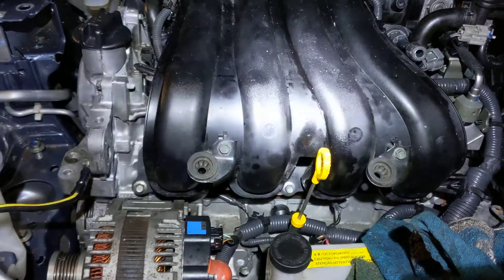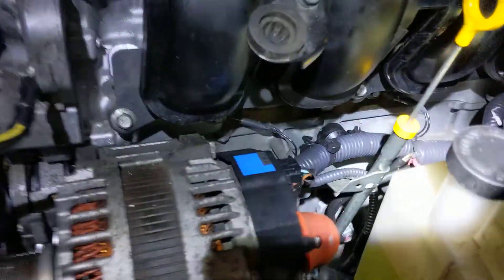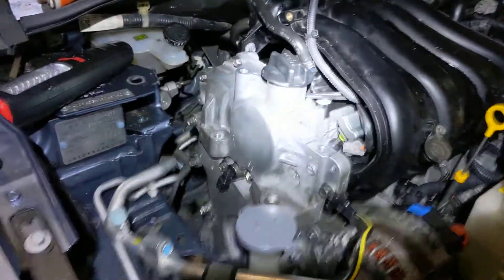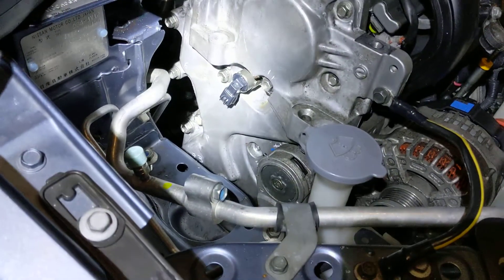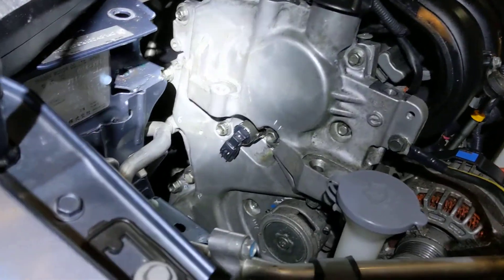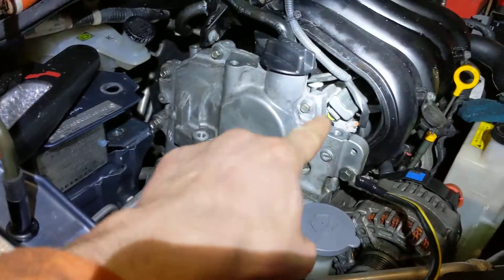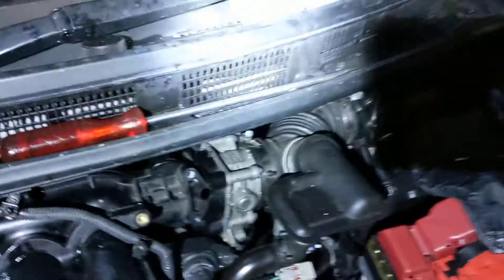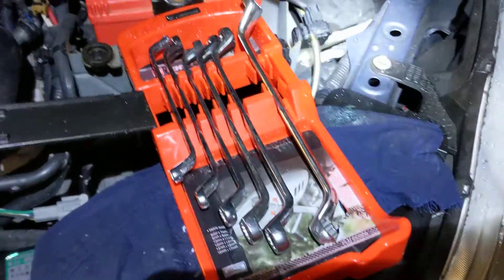Nissan wingroad MR18DE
Vvt solenoid, timing chain, head gasket, installation tips